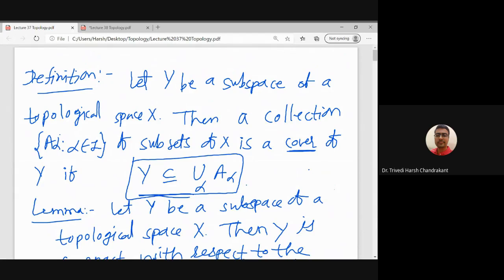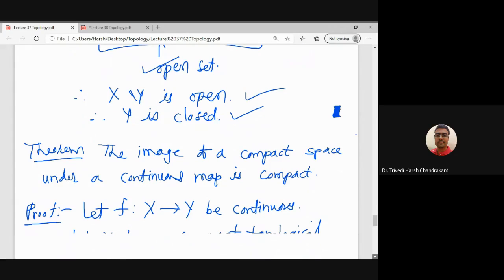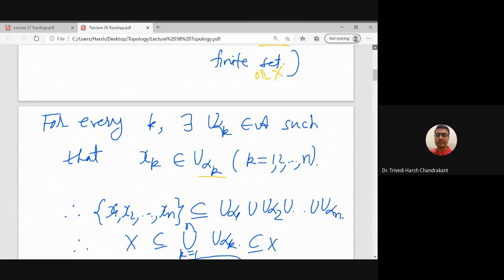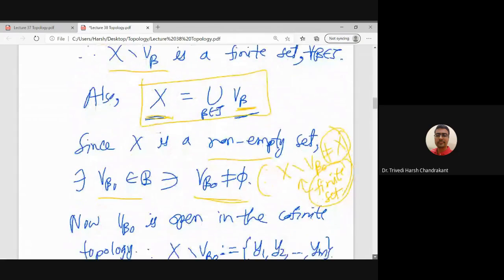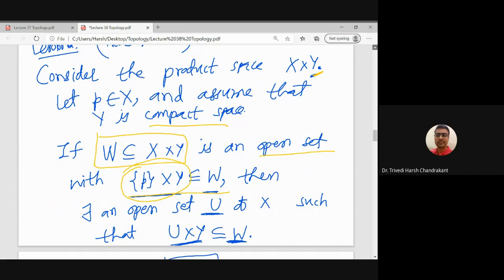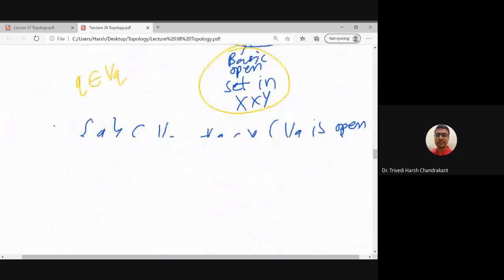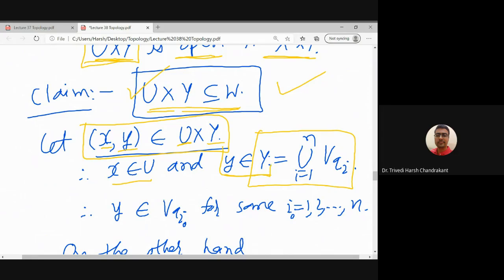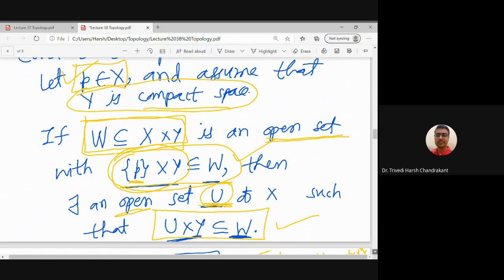Lecture 34: Tube lemma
We discuss the tube lemma.